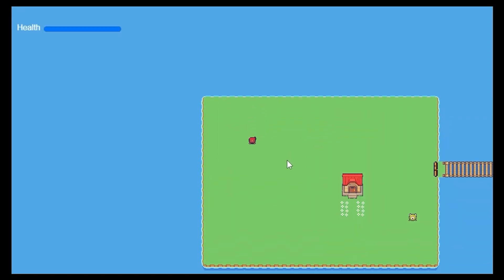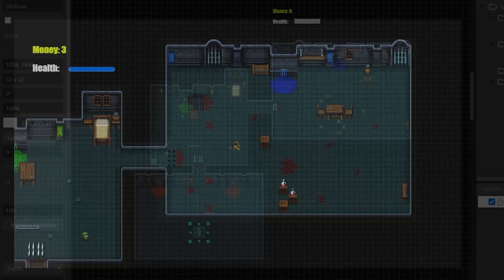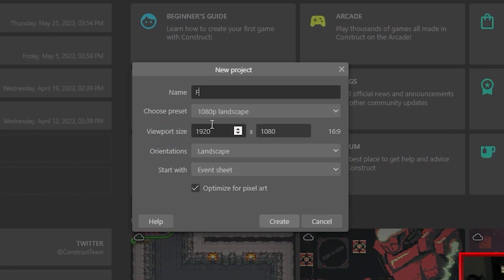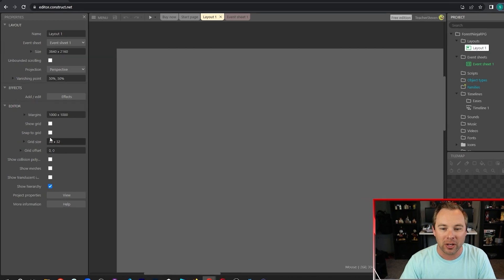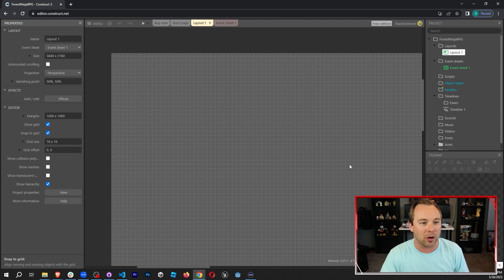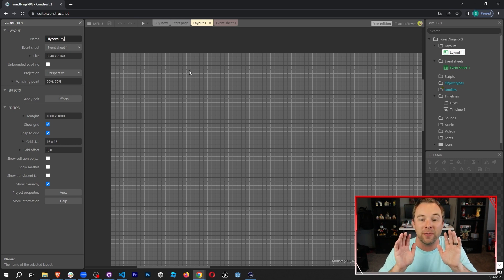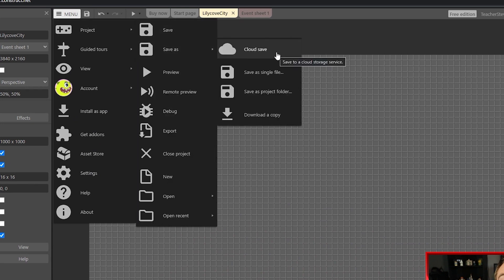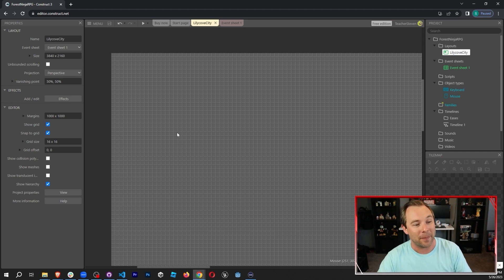How to make and RPG game in Construct 3 | Tutorial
Build an adventure game/RPG in Construct 3 using event sheets, tile maps, and 8 directional movement. A perfect beginner tutorial for Construct 3